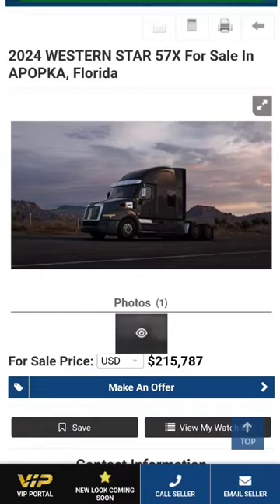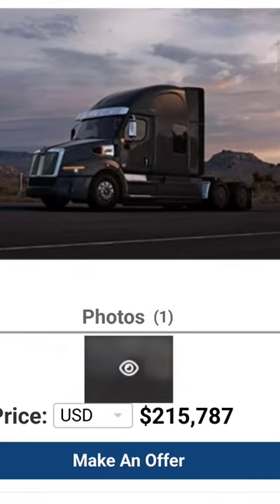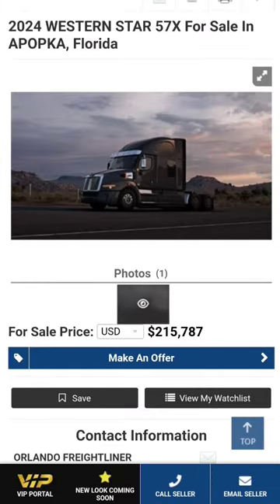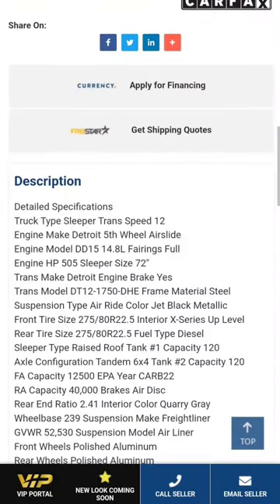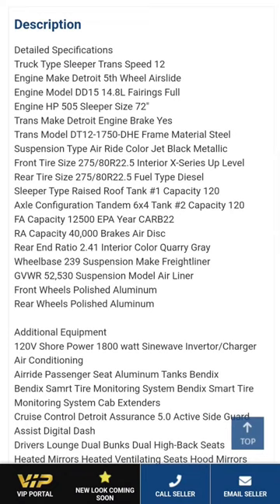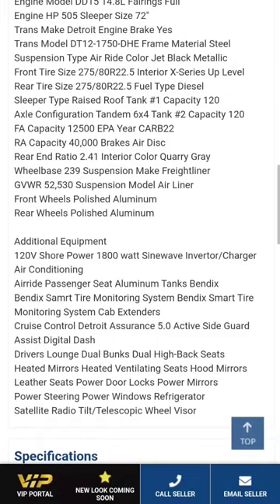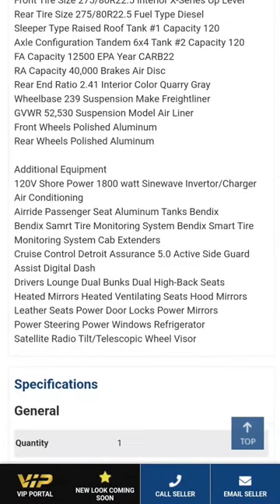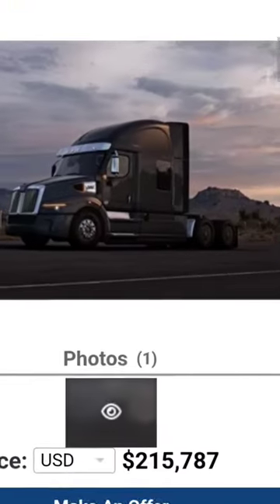NEW 2024 Western Star 57